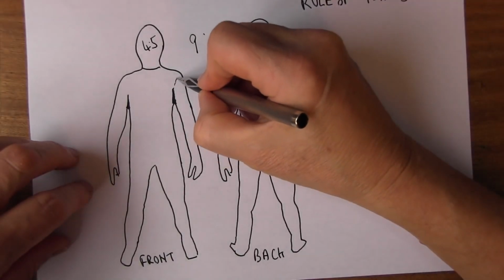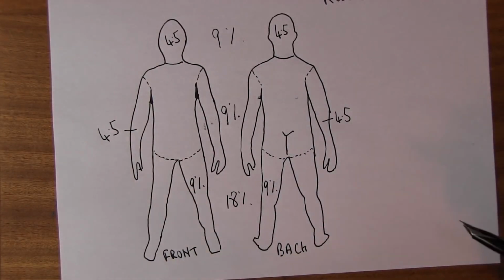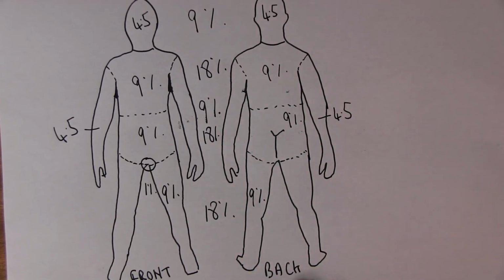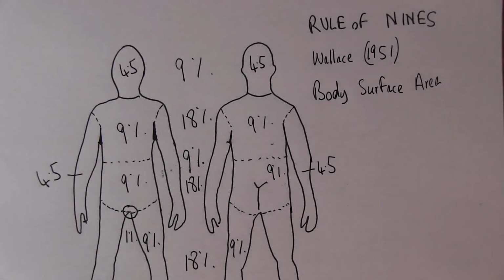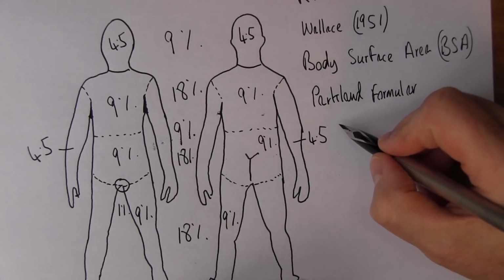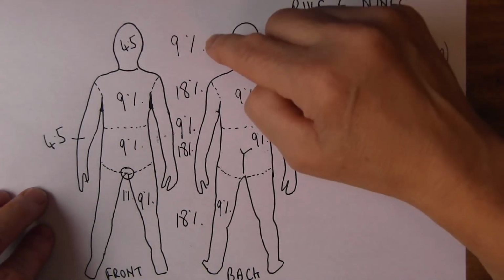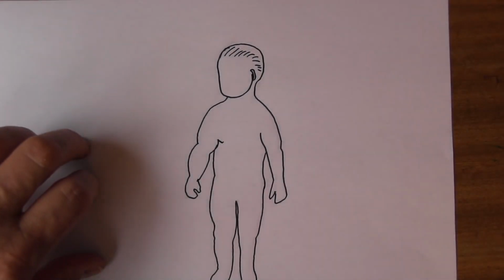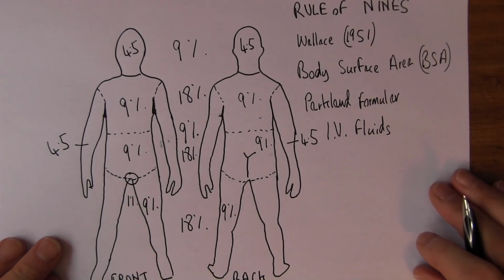Burns 13, Rule of nines